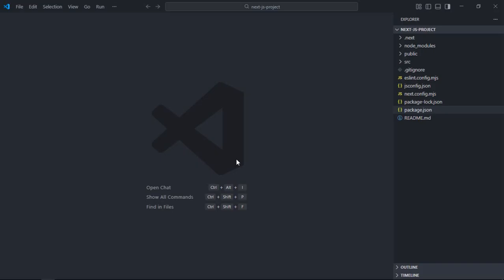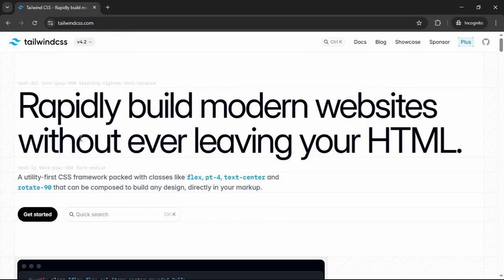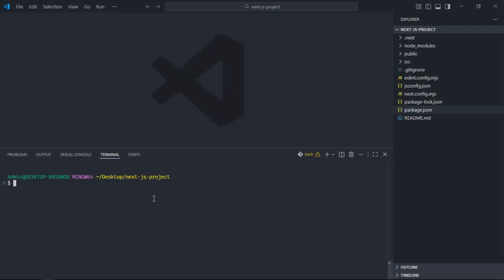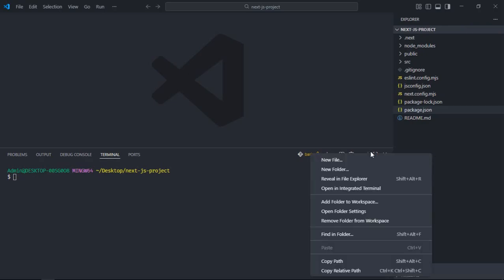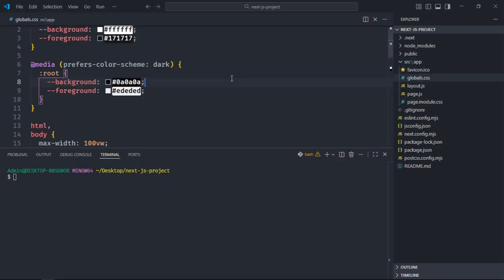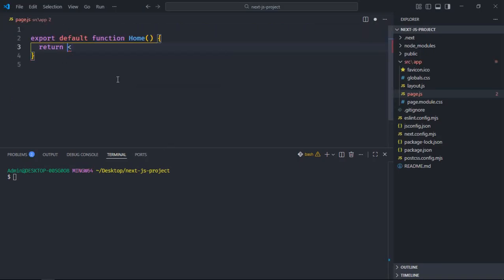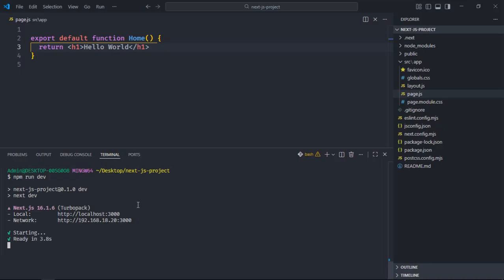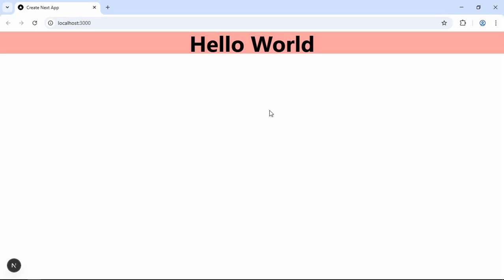How to Install Tailwind CSS in Next JS v16 (2026)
In this video, you will learn how to install tailwind css in next js v16 in visual studio code. I hope you'll like the video and leave your feedback and suggestions for future video tutorials.